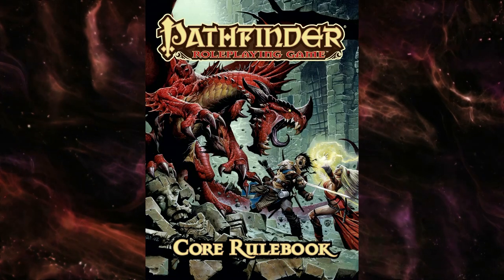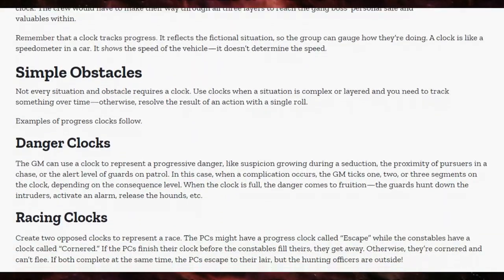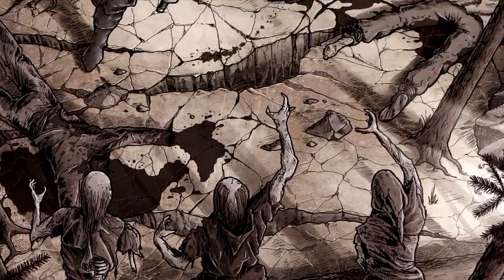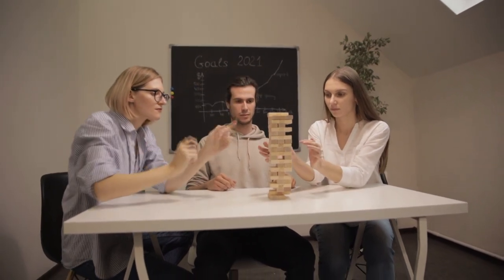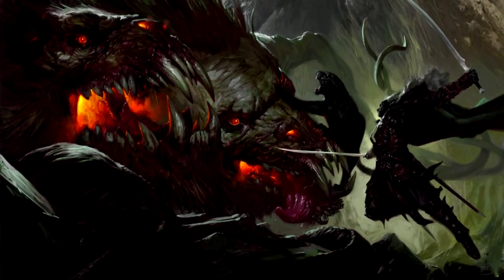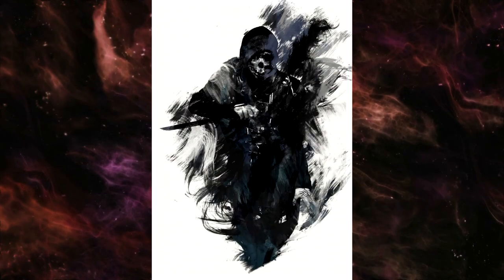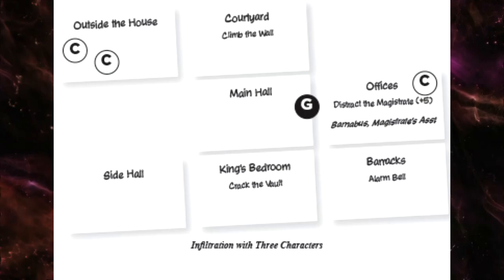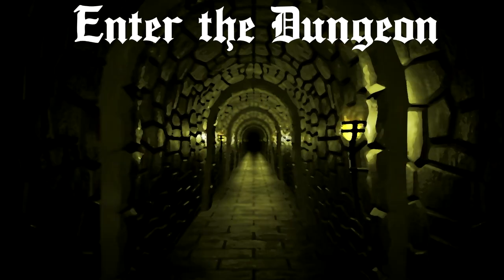3 Things to Steal (From Other TTRPGs) | DM Academy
There are other great RPG systems out there that we as DMs can learn from. Here are 3 mechanics you can import into your D&D games.

Here is a google form to request videos, give feedback, etc.